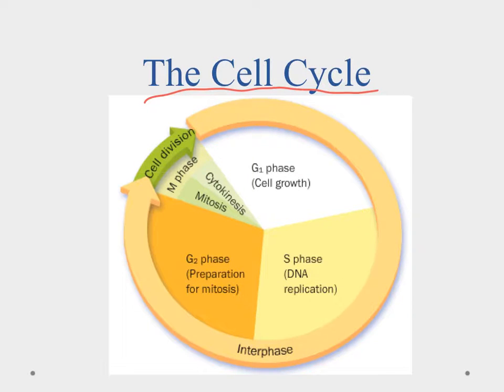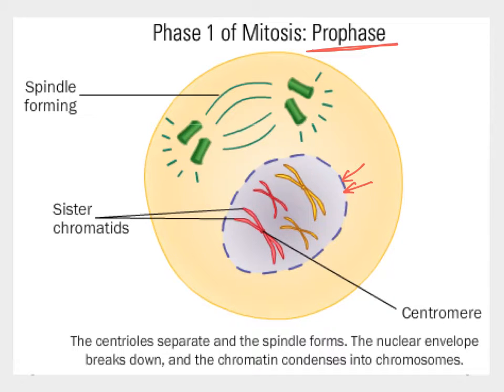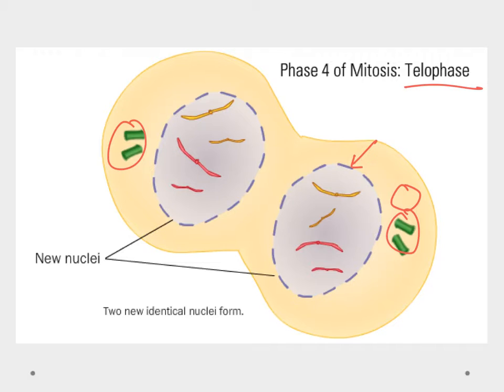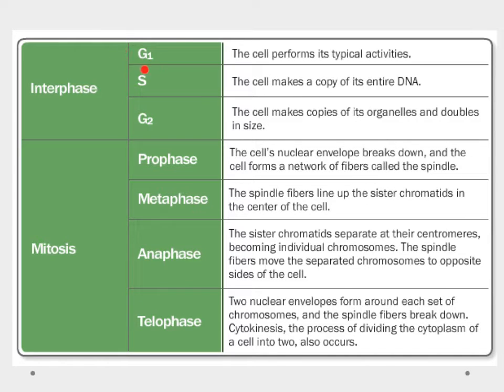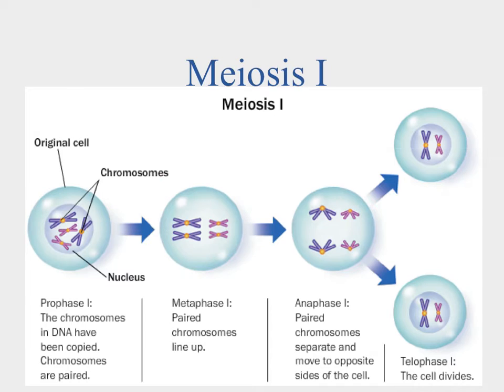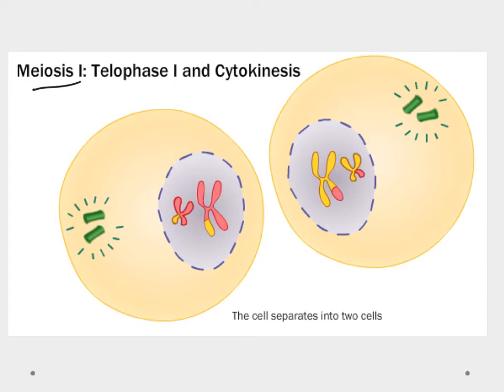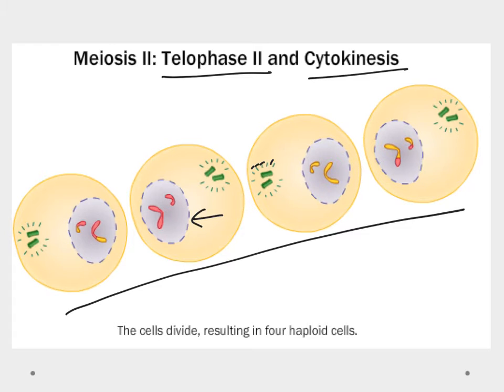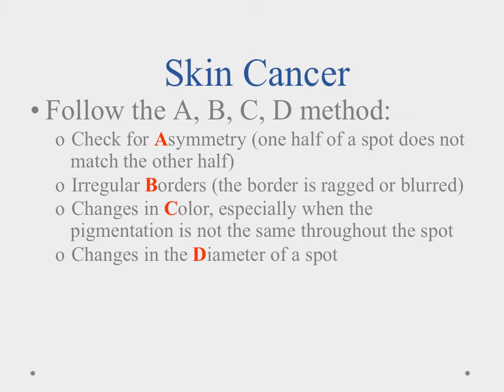8.0 Life Cycles of Cells Video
This video provides an introduction to the life cycle of Cells.